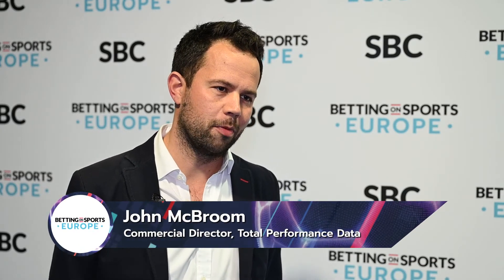John McBroom of Total Performance Data on revolutionising horse racing betting [BOS Europe]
John McBroom, Commercial Director at Total Performance Data caught up with SBC's Erin Gallagher at the recent Betting On Sports Europe Conference, to chat about the importance of data and innovation in horse racing, their game-changing horse racing gps tracking data and in-play betting product, including a cash-out feature available until the final furlong.